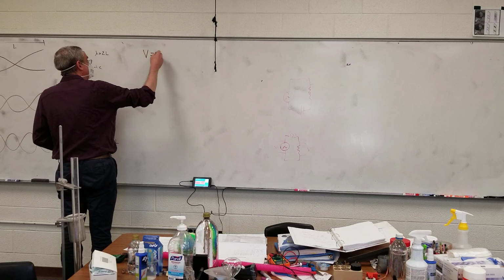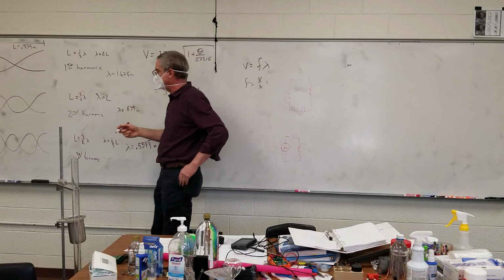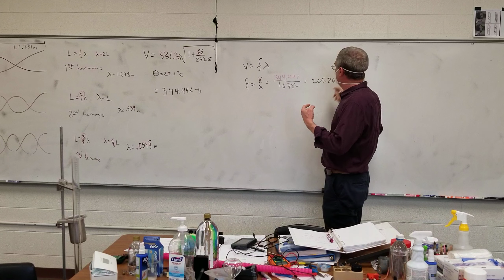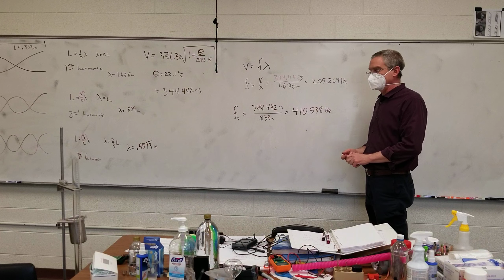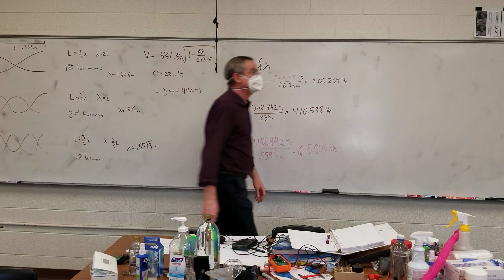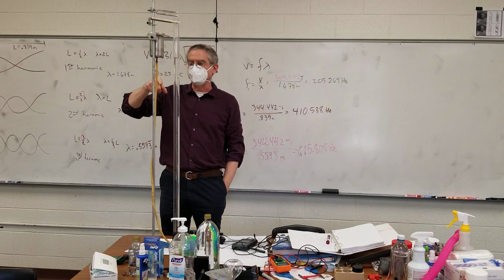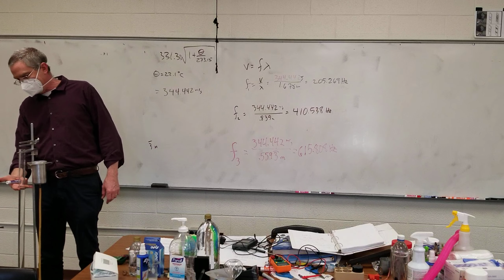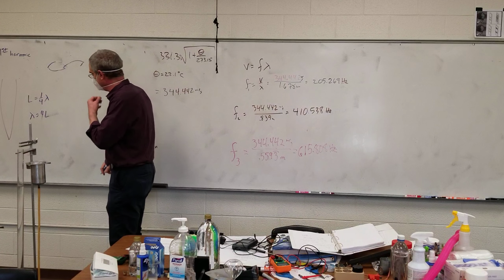20220406 140558: PHY 133 (Mechanical Waves)